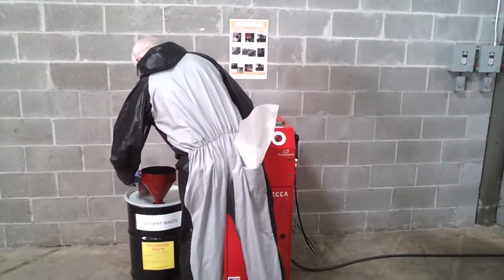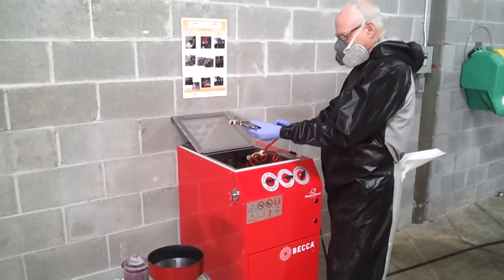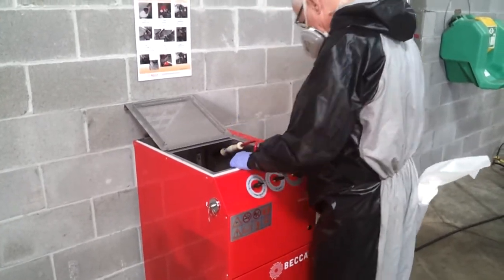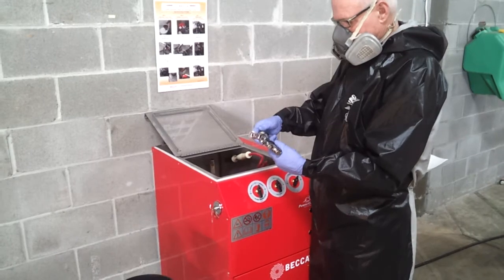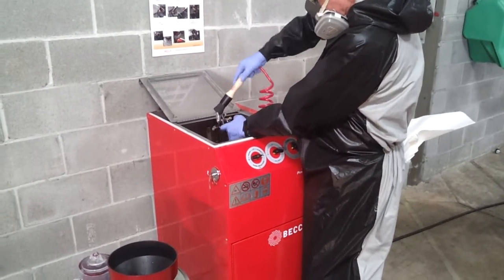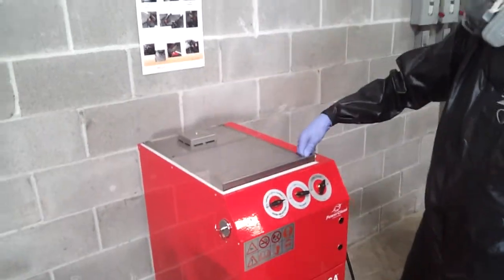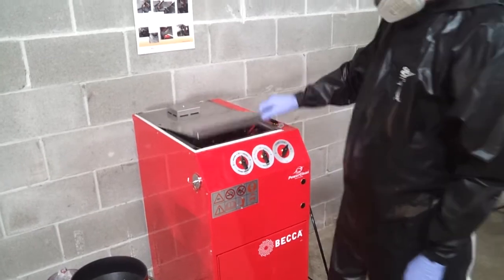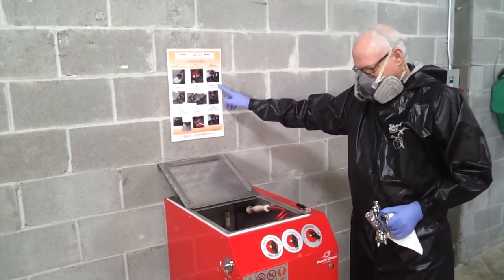BECCA S300A Solvent Spray Gun Cleaner - Operation " How to Clean a Solvent Spray Gun"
This BECCA S300A Automatic-Manual Solvent Spray Gun Cleaner video reviews the "How to Clean a Spray Gun" and the use of each of the tools that provide the speed and consistency needed for success.